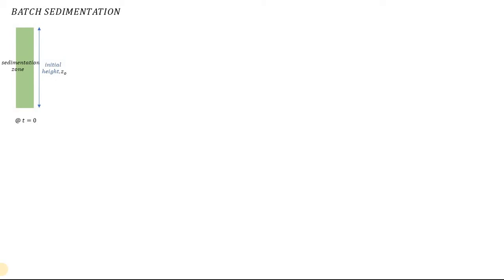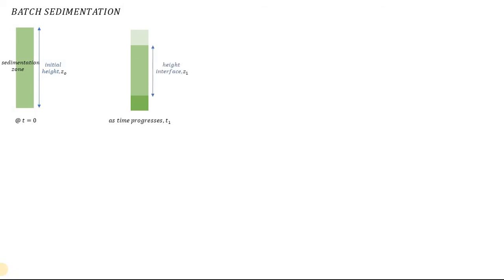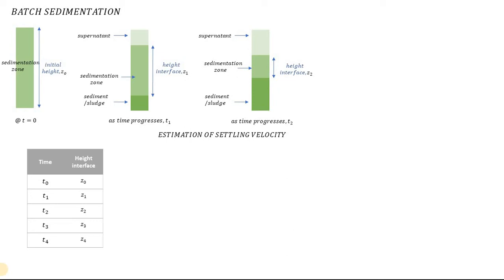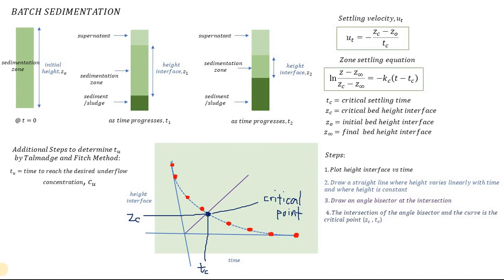Batch Sedimentation Test - Batch Sedimentation Experiment Calculation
Batch Sedimentation Chemical Engineering.
During Batch Sedimentation, suspension of solid particles is allowed to stand in a column (graduated cylinder), and the solids start to settle due to gravity. The rate at which the solids settle is called the settling velocity.